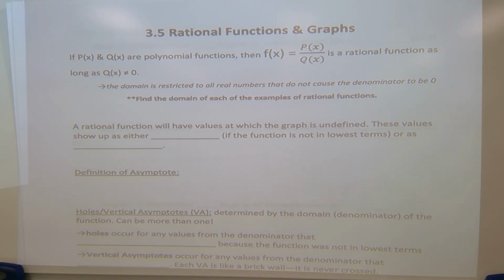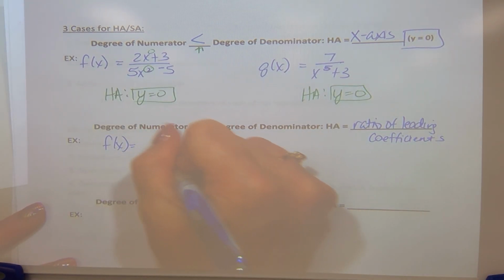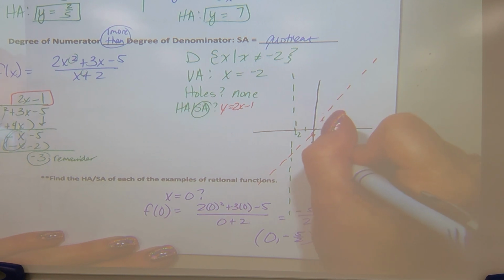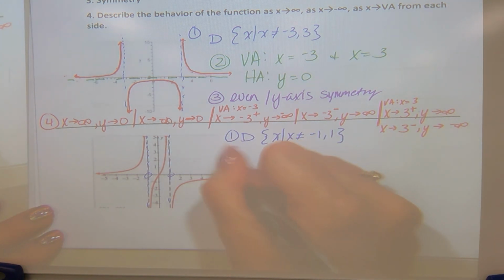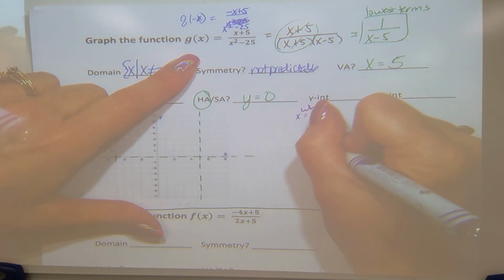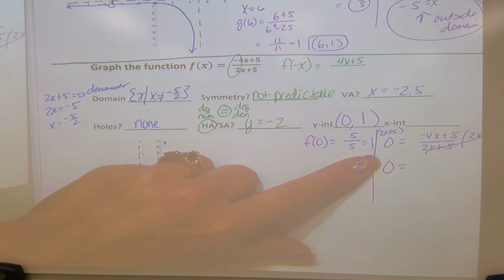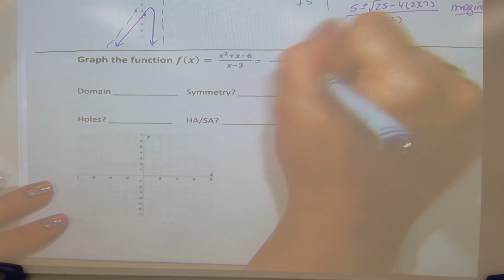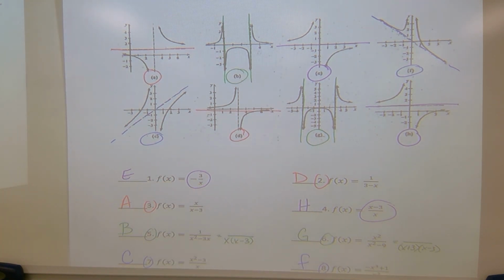CA 3 5 guided notes